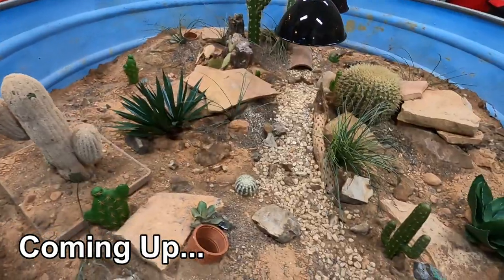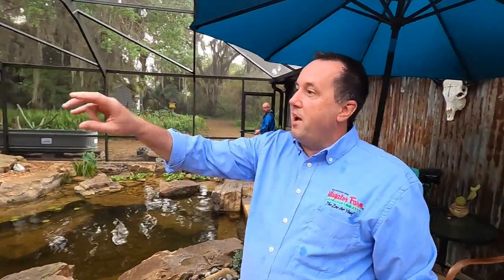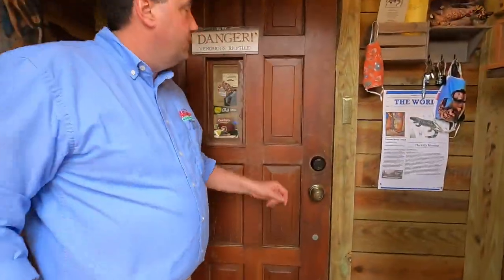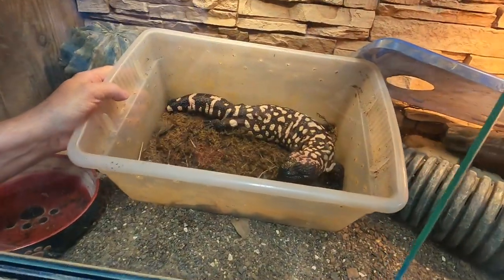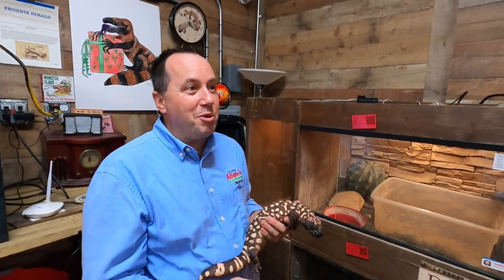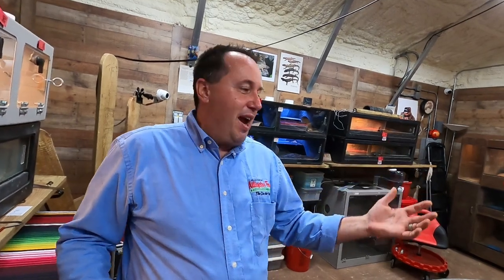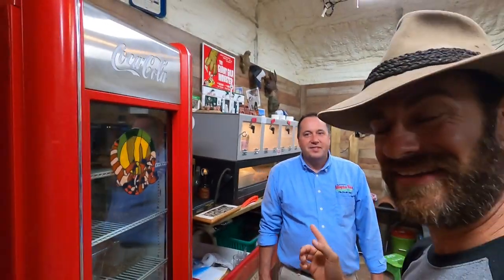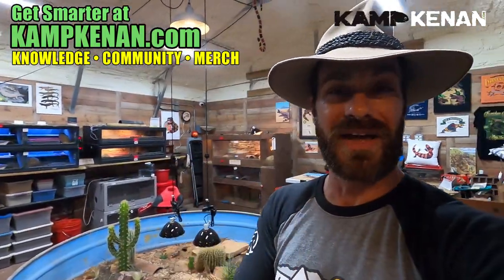Venomous Gila Monster Den in Florida!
The gila monster is the only venomous lizard native to the United States and we've got some to show you right here in Florida!

This is the place for serious reptile lovers!  We have tons of expert info on pet lizards, habitat, snakes, turtles, sulcata tortoises, russian tortoise, reptile keeping, terrapin, crocodiles, alligators and all sorts of scaly & misunderstood creatures in Florida.  We also love to learn from other animal experts who are happy to vlog & share knowledge about pets.  That’s what Kamp Kenan is all about. We love reptiles & science and we know you do too. This is why we do what we do. Animal conservation in the modern world matters, we're out there living it and doing it every day. This is real life, these stories are real, and our sole purpose is education in action for you so that you can learn something new every day and one day perhaps get involved yourself. It's that simple.